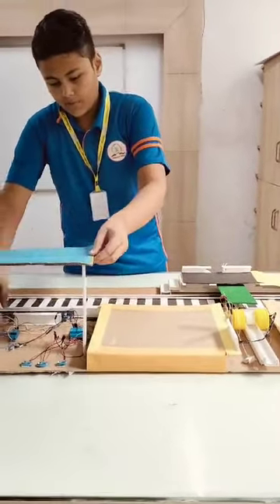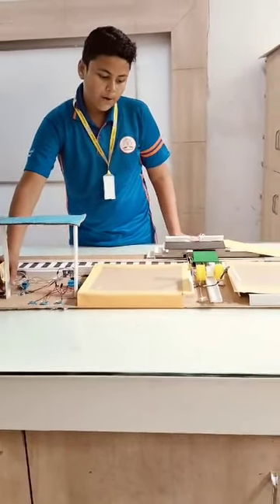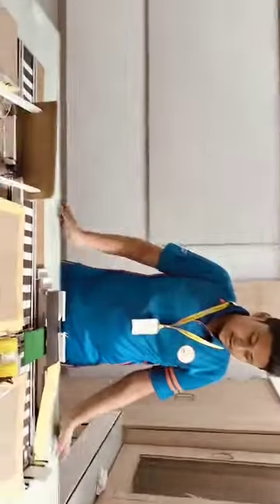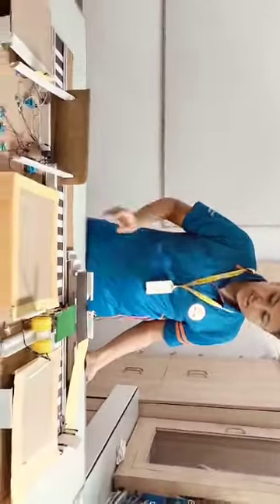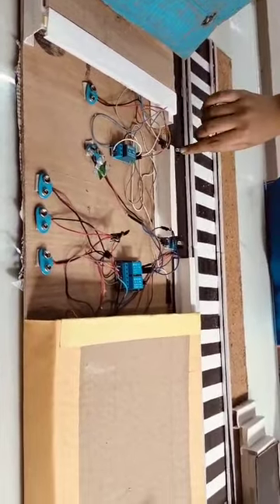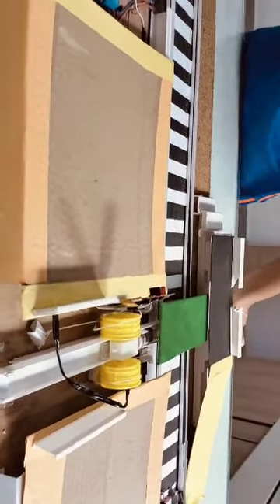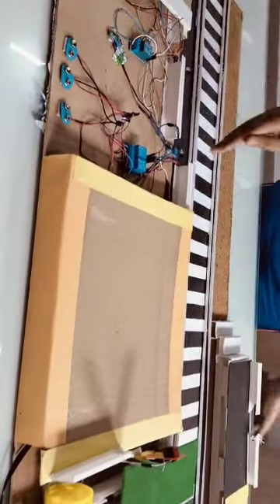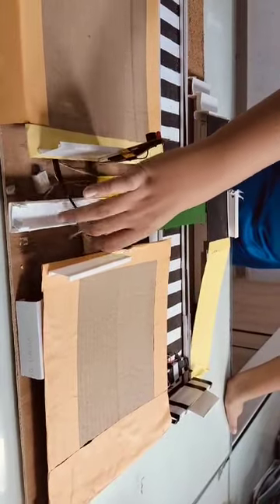Safe transit railway station , using AIML and IOT